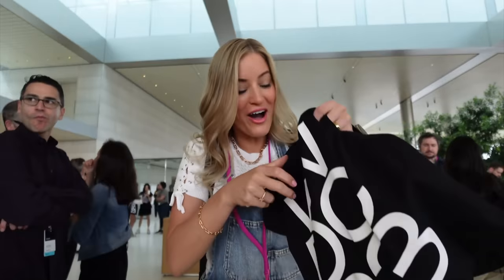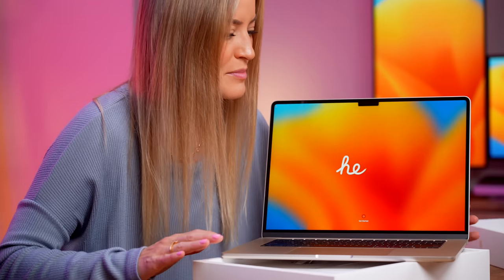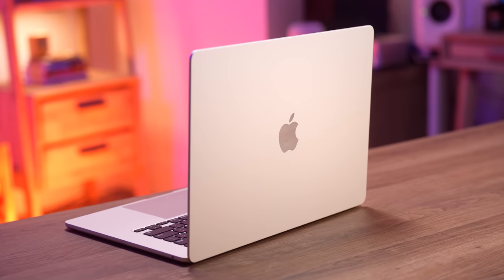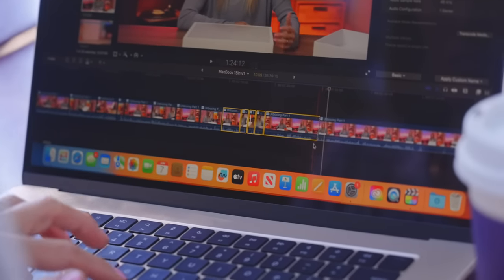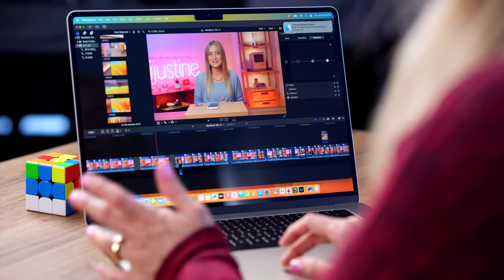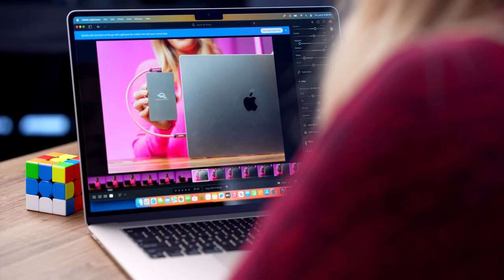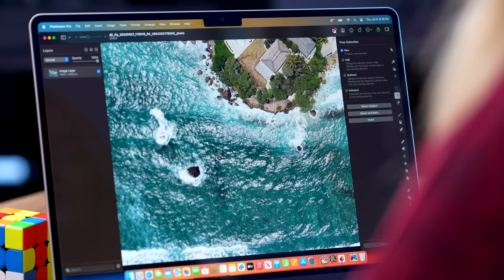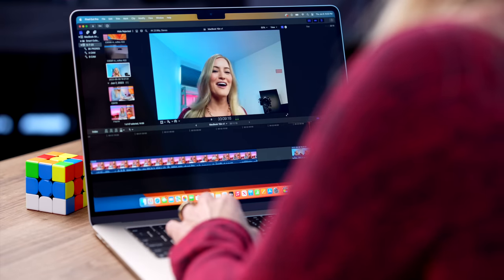*NEW* M2 15in MacBook Air - It's finally here! Unboxing and Review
Checking out the new M2 15in MacBook Air that was announced at WWDC 2023!